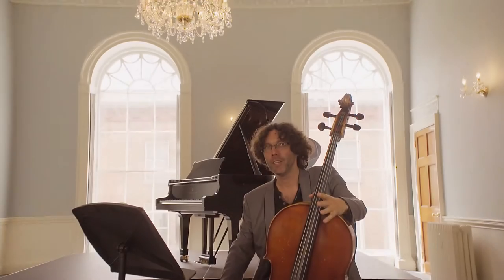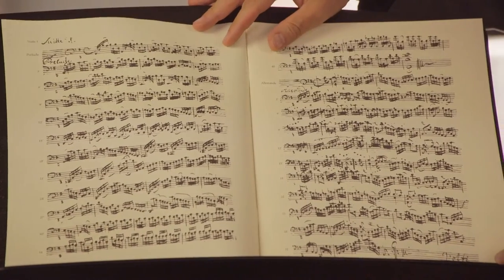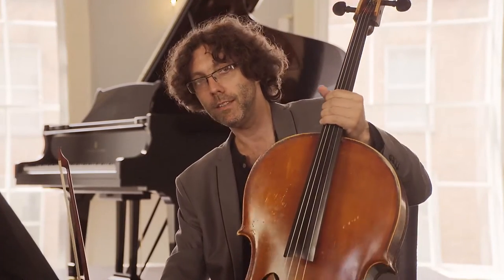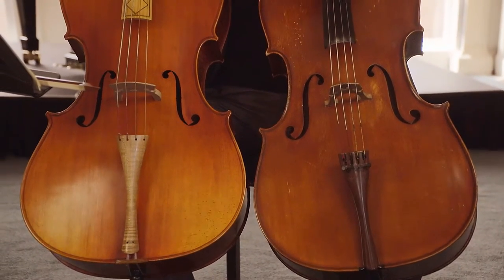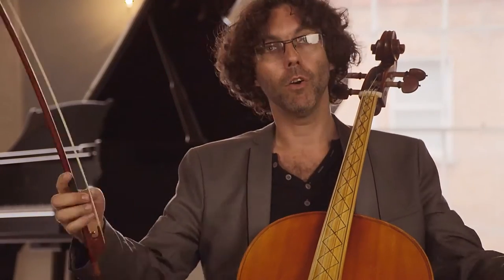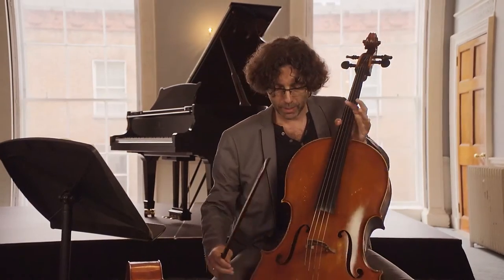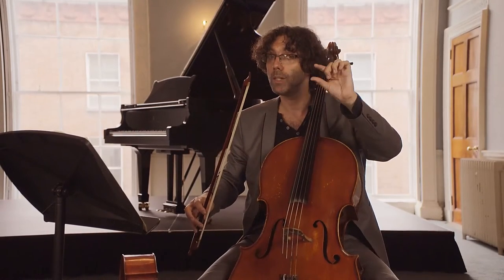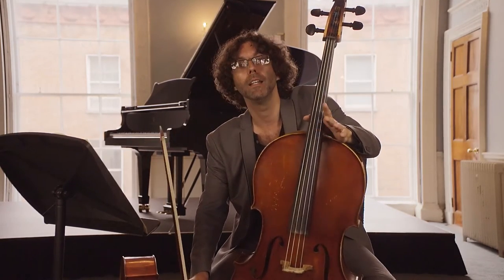Bach's Cello Suites with Adrian Mantu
Adrian Mantu, a member of the Strings Faculty in the RIAM and a member of the ConTempo Quartet- the RTE quartet in residence, provides a charming intorduction to the Cello Suites by J.S. Bach. Complete with a performance of the Menuet from Suite No.1.